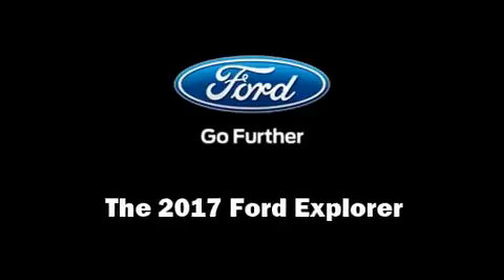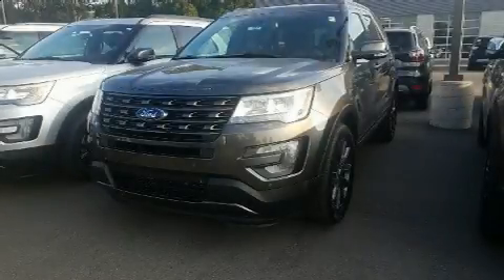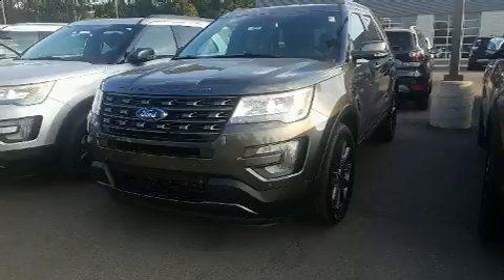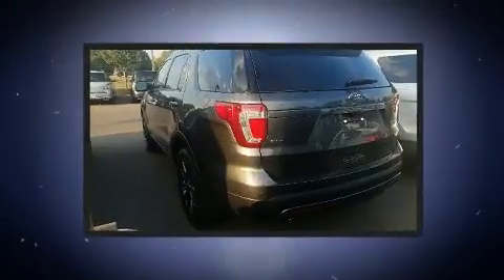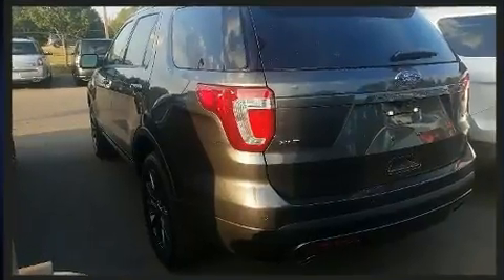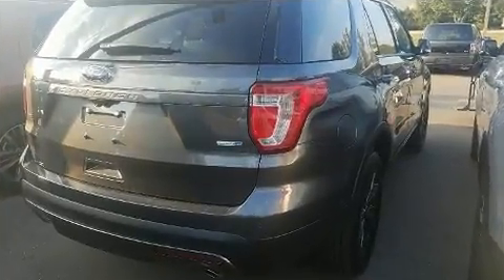2017 Ford Explorer XLT in Fenton, MI 48430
Lasco Ford
2525 Owen Road

Discerning drivers will appreciate the 2017 Ford Explorer. Top features include remote keyless entry, delay-off headlights, front and rear reading lights, a trip computer, an outside temperature display, front bucket seats, turn signal indicator mirrors, and power front seats. Third row seats provide an even greater maximum passenger capacity. Audio features include a CD player with MP3 capability, steering wheel mounted audio controls, and 9 speakers, providing excellent sound throughout the cabin. Safety equipment has been integrated throughout, including: dual front impact airbags with occupant sensing airbag, front side impact airbags, traction control, a panic alarm, an emergency communication system, and 4 wheel disc brakes with ABS. Brake assist technology provides extra pressure when applying the brakes. We pride ourselves in consistently exceeding our customer's expectations. Please don't hesitate to give us a call.